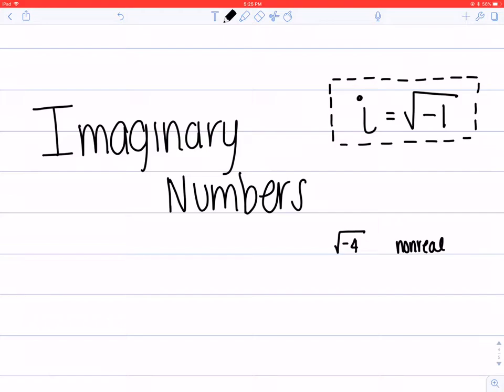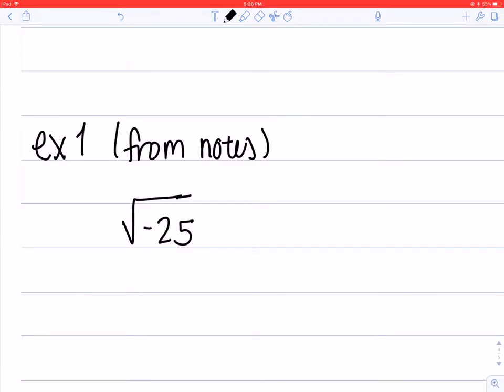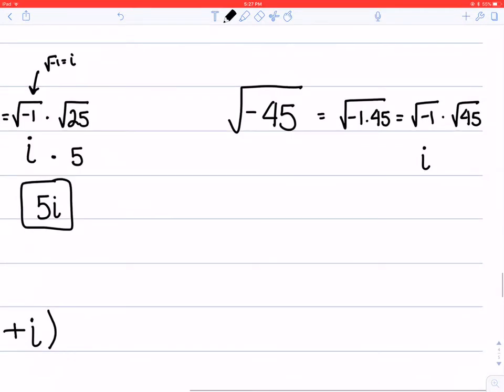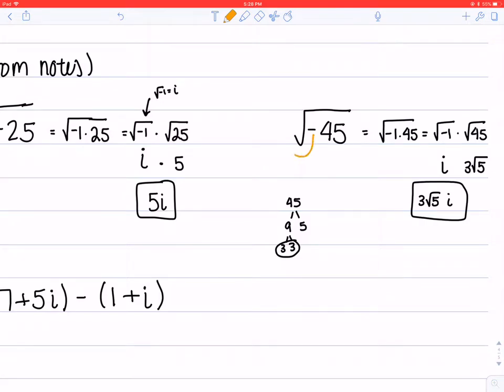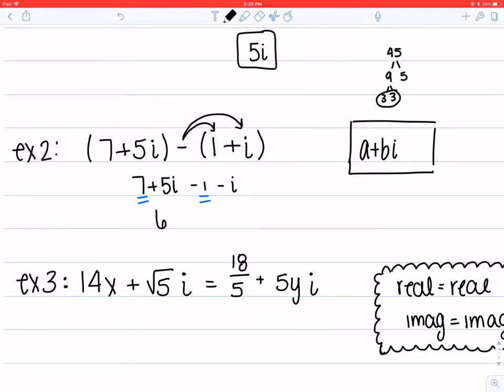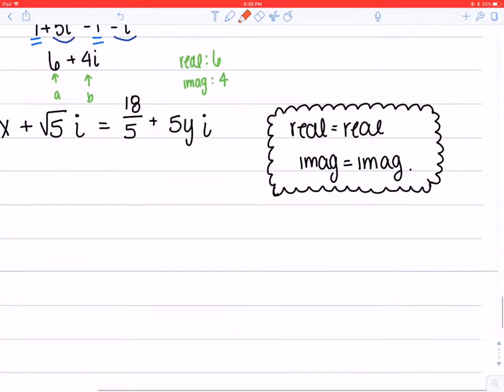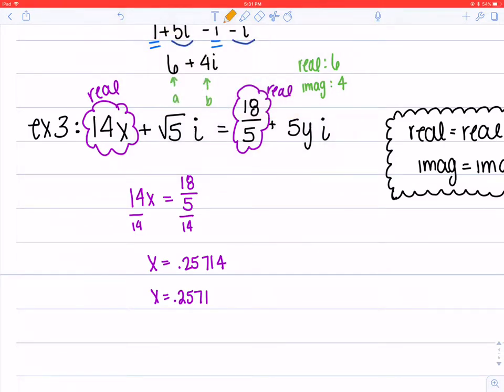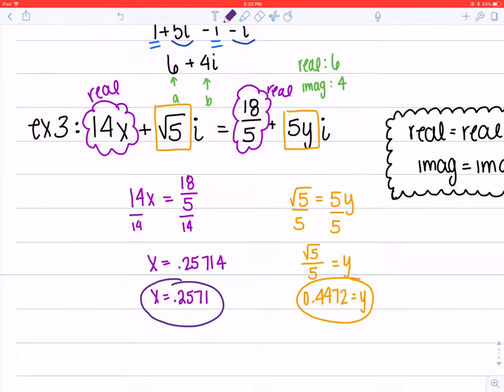Ch 15.8 - Introductions of Imaginary Numbers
Overview of Imaginary Numbers and Addition and Subtraction.  Note:  for Hawkes, write the radicals with i before the square root. For example write 3i sqrt (5)